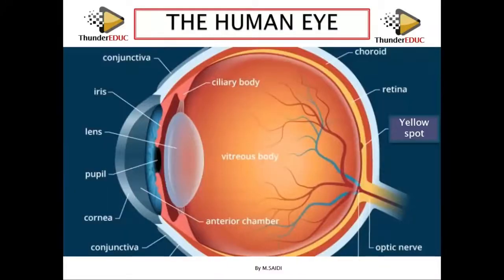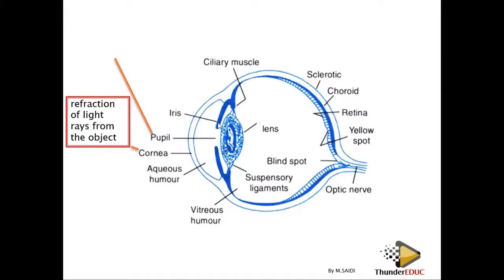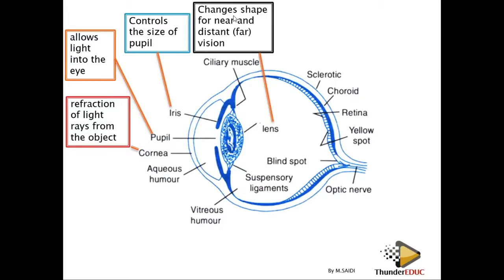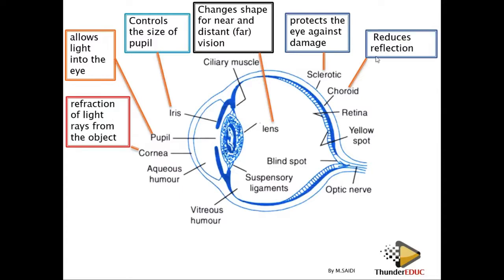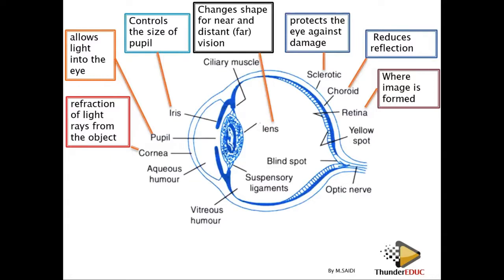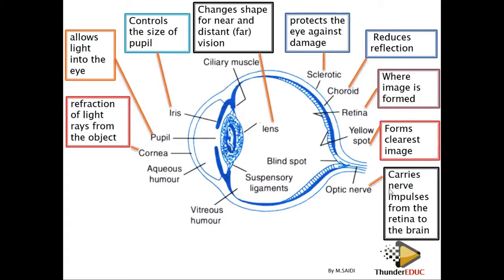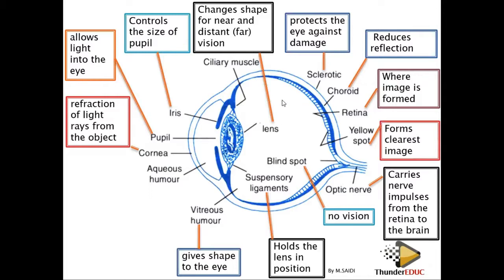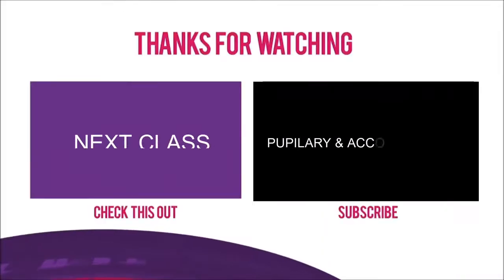life sciences Grade12:THE HUMAN EYE structure and function ThunderEDUC M SAIDI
THE HUMAN EYE structure and function GRADE 12 LIFE SCIENCES   ThunderEDUC  M SAIDI